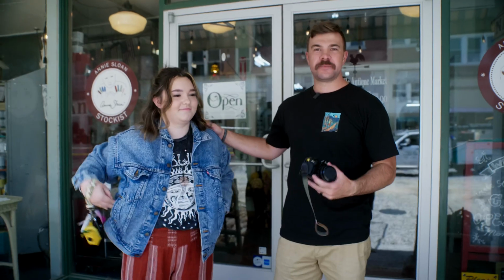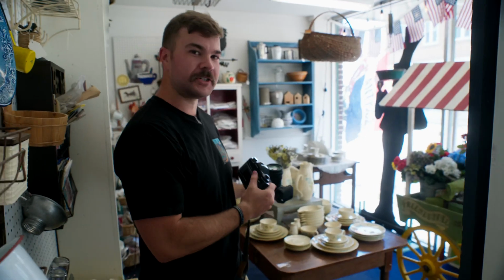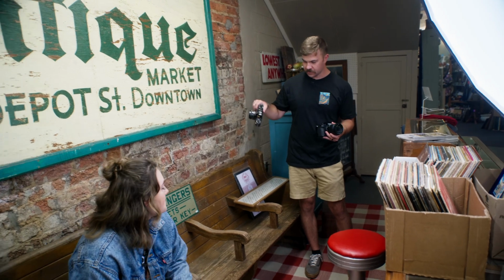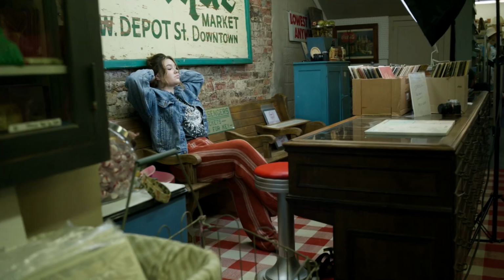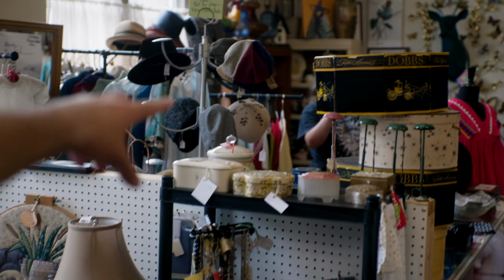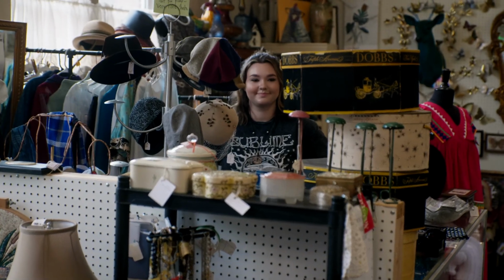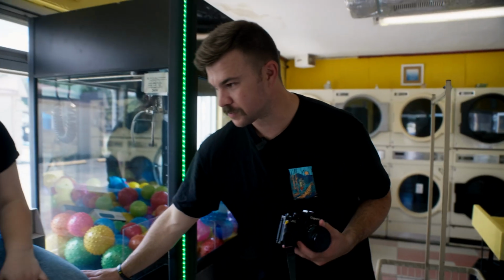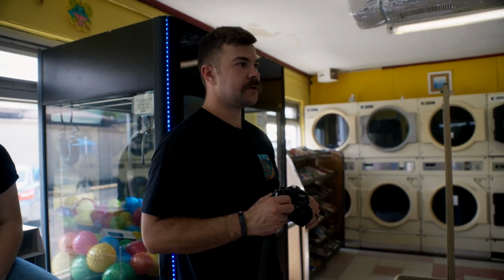Kodak PORTRA 400 Senior Shoot in a LAUNDROMAT & ANTIQUE STORE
Today we're on an adventure with me and the gang on my first "official" commissioned piece of film portraits. Been shooting digital for a while but always enjoy a new challenge! Big thanks to Gracie for trusting her senior session with me and good ole Portra 400. Enjoy!

All my best buds' youtube channels:

Jeremy: @jeremygouge

Jared Collins: @lifeonthehilltn

Folllow them on the Gram as well!